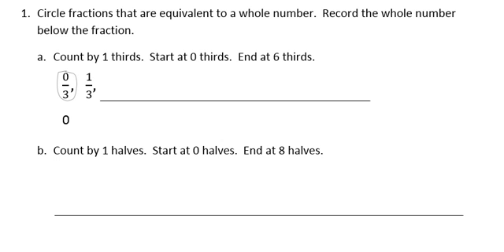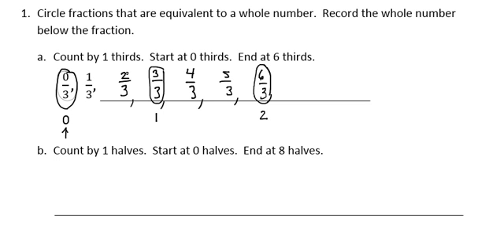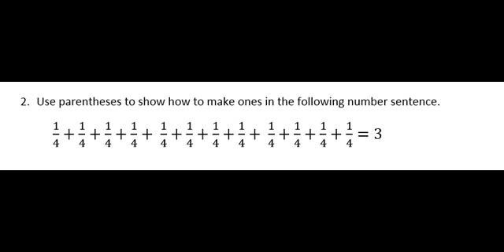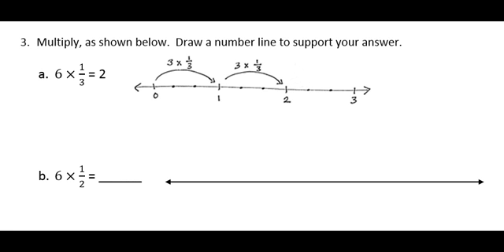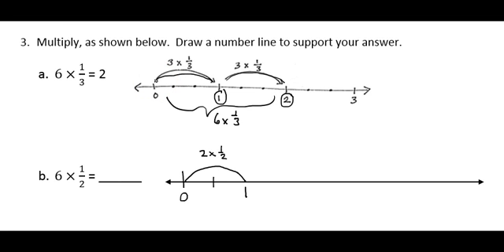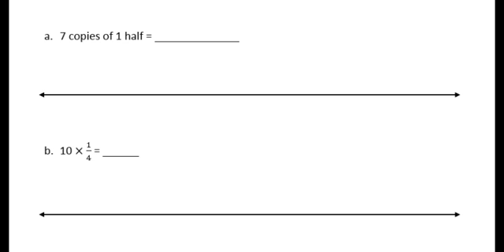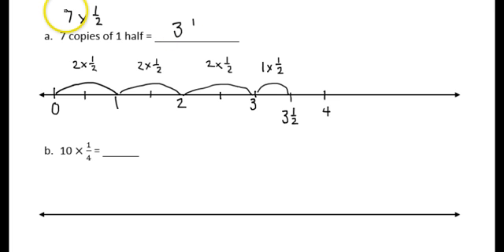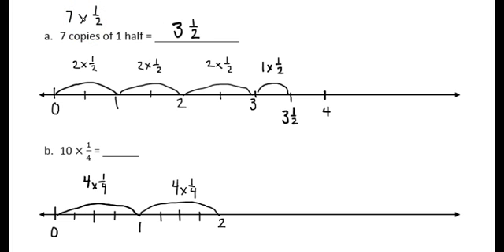G4 M5 L23 Tutorial